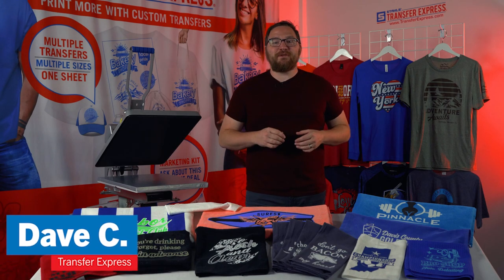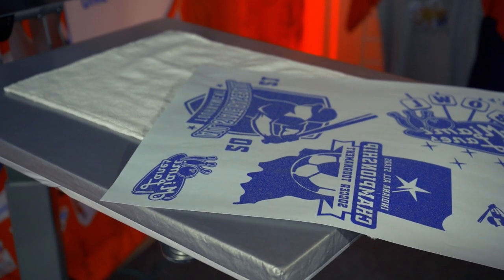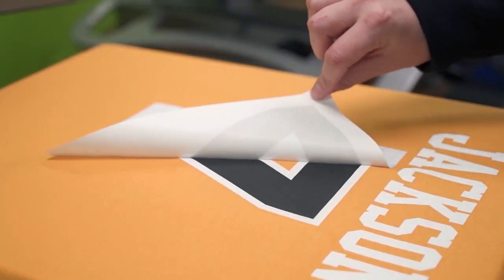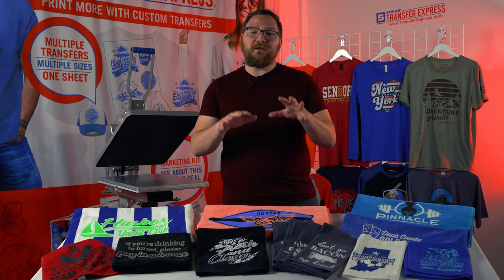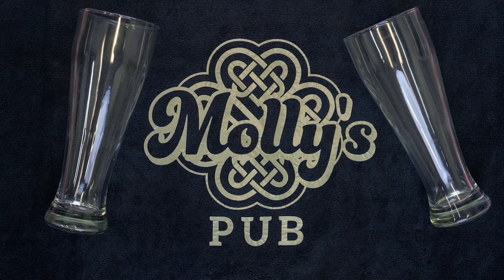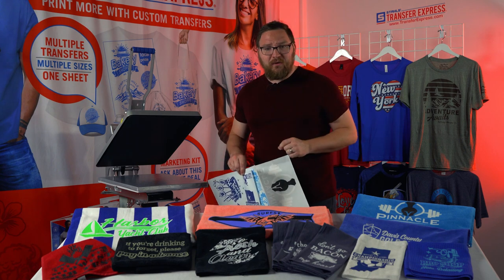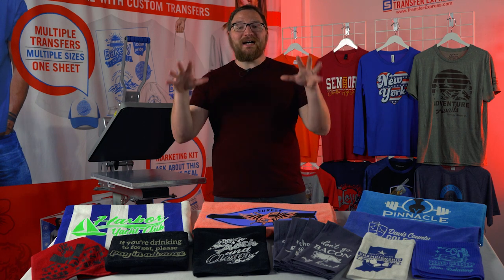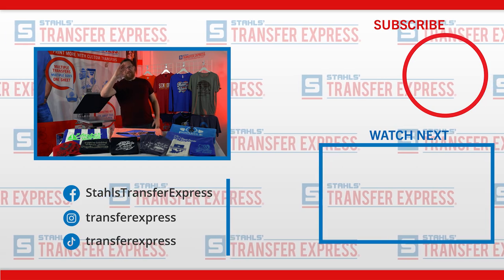How To Screen Print Towels in 4 Seconds | Rally Towels, Kitchen Towels, Beach Towels + More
Printing on towels is as easy as a trip to the beach! From golf towels, rally towels, spa towels and even microfiber shop or gym towels, your business can capitalize on the high profit printing opportunities that summer brings.

With tons of promotional and practical uses they're an easy add-on sale for some added branding with your existing orders or customers.

If you haven't tried Screen Printed transfers on a towel, you're doing it the hard way. In only 4 seconds you can have a perfect, retail ready towel without the headaches of screen printing traditionally (and without the mess too!)

We here at Transfer Express appreciate your dedication to learning. We are here to be a resource for you and your t-shirt business.